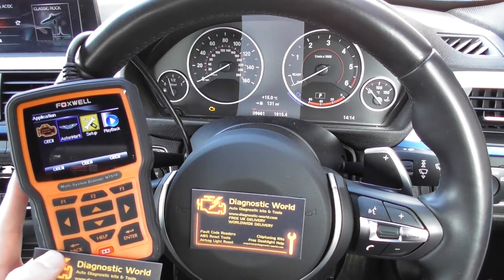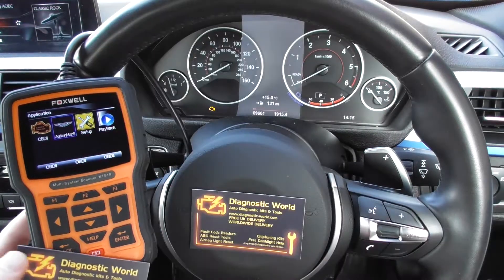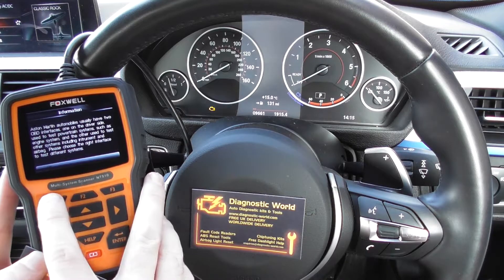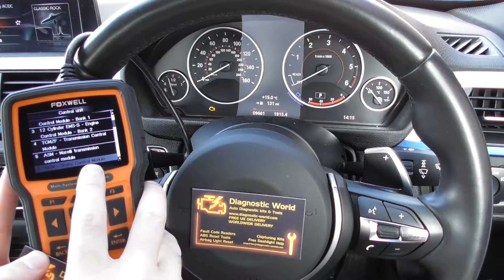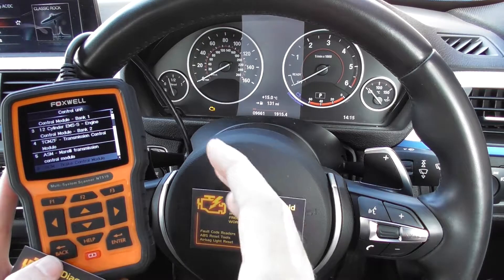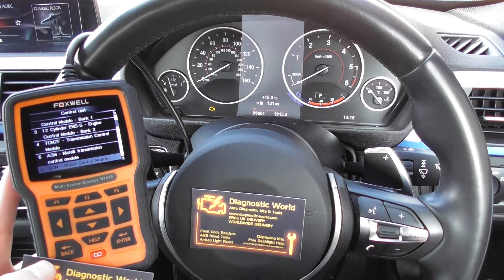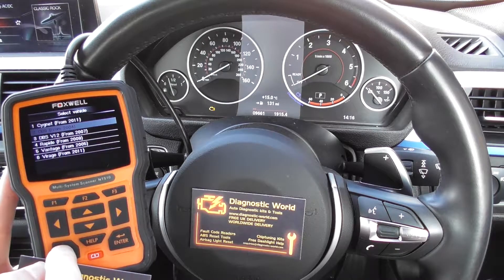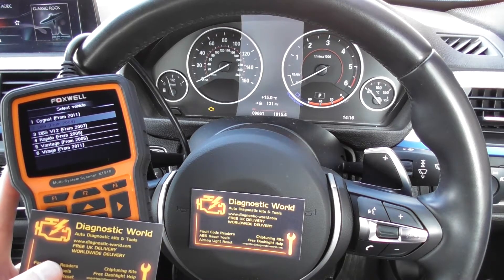Aston Martin DB9 ABS Traction Light Diagnose & Reset Warning Message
It will work on engine, abs, airbags, parking sensors & much more on Aston Martin cars like DBS, DB9, Virage, Vantage, Rapide & Cygnet. Here it is